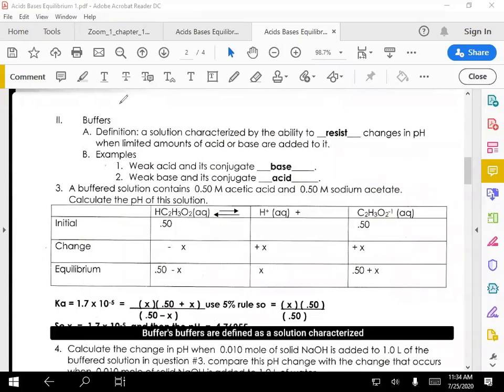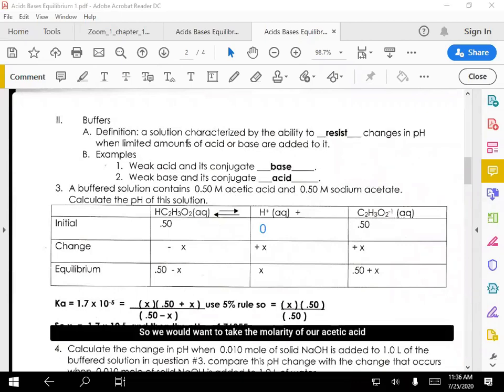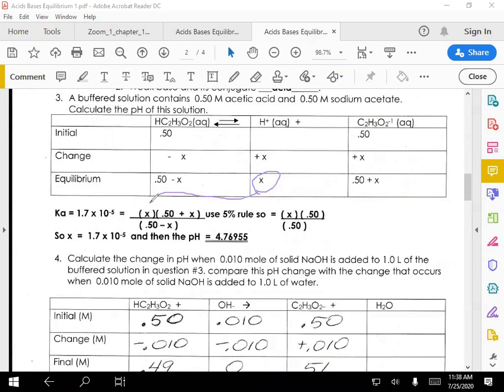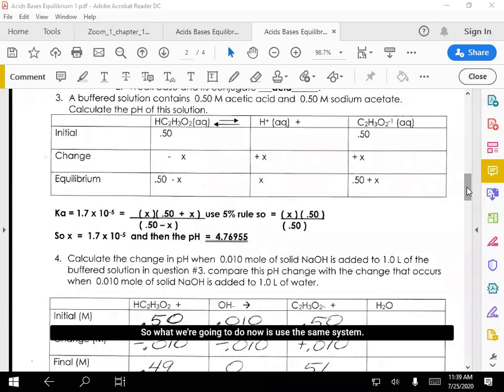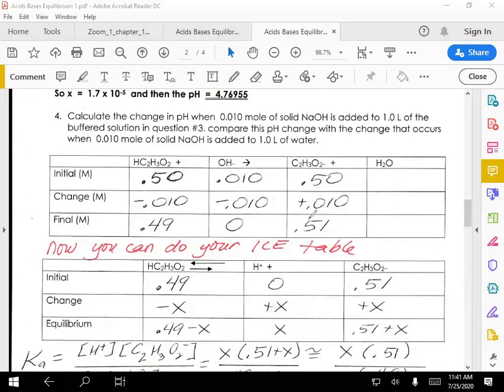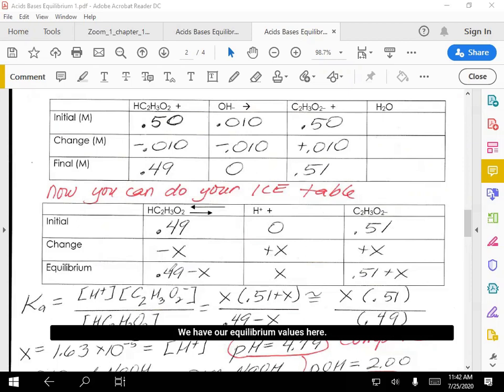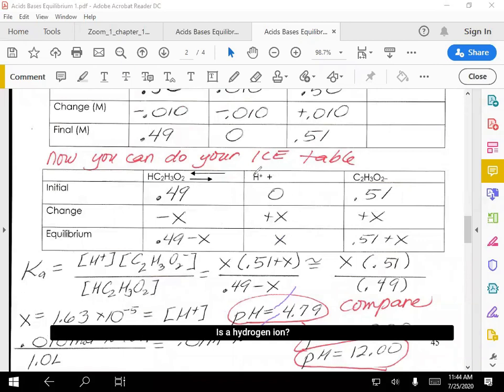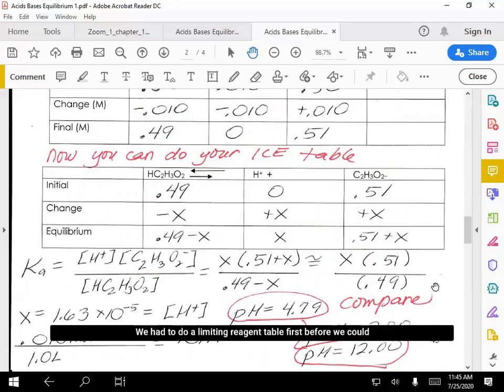Acid Base Equilibrium 2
Buffers: definition, how to solve buffer problems.